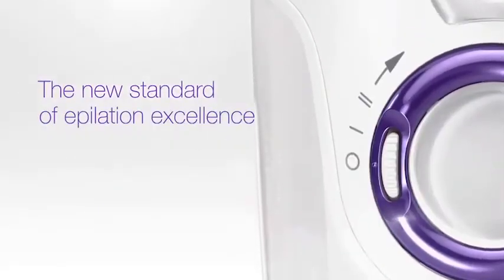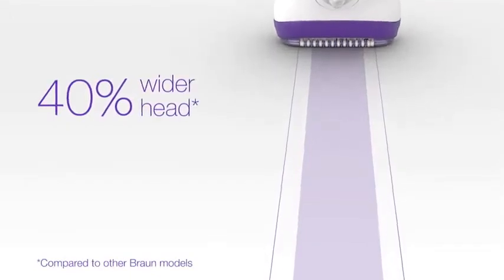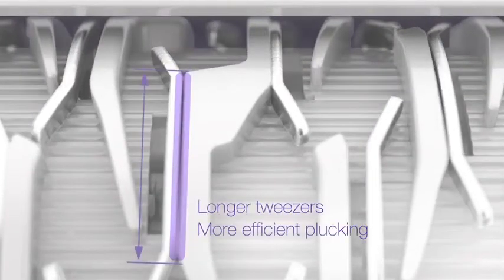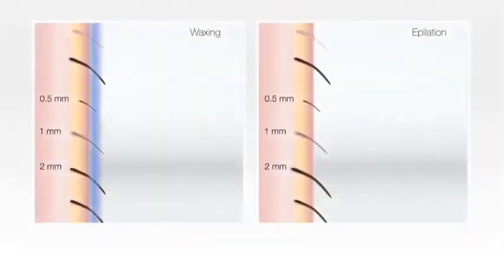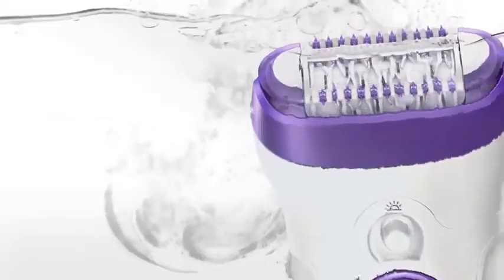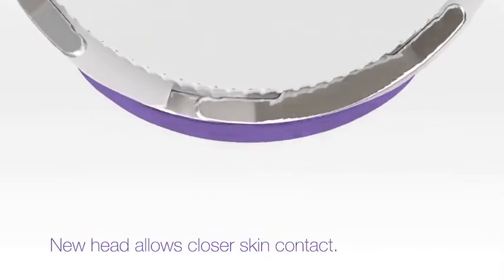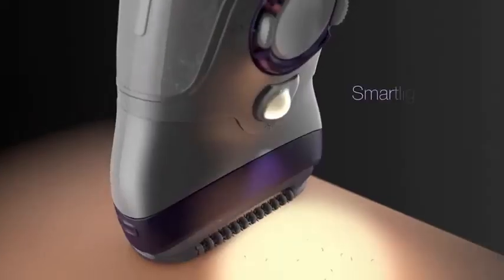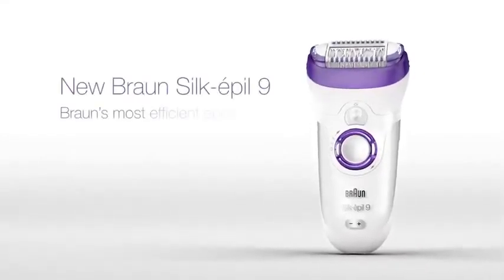Braun Epilator Hair Removal for Women Review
Braun's most innovative microgrip tweezer technology removes with precision even the shortest hairs that waxing cannot catch
The 40% wider epilation head removes more hair in one stroke, for up to 4 weeks of smooth skin
Cordless Wet & Dry epilator – virtually painless hair removal with regular use
12 Volts adapter

**Removes more hair in one stroke for up to 4 weeks of smooth skin**
The 40% wider head ensures that even more hairs are captured and removed in one stroke, while the revolutionary MicroGrip Tweezer Technology with wider, longer, and deeper tweezers increases epilation performance—removing hair 4x shorter than wax does.

**7 reasons you'll love Braun Silk-épil**
1. Epilation gives you instantly smooth skin that lasts up to 4 weeks.

2. Braun Silk-épil epilators remove 4x shorter hair than wax (as short as 0.5 mm).

3. Silk-épil epilators feature a massage attachment that helps to reduce discomfort. When done regularly, epilation becomes virtually painless.

4. Epilation helps hair grow back lighter and less noticeable.

5. It’s not just for legs—the different attachments are designed for use on underarms, arms, face, and bikini area.

6. It’s great for sensitive skin because it doesn’t pull the skin when removing the hair.

7. Epilation is a suitable hair-removal method for all women and all skin types.